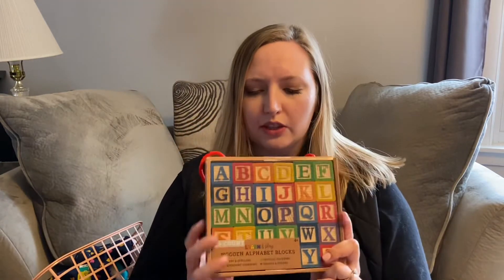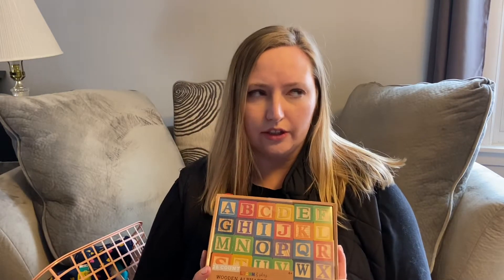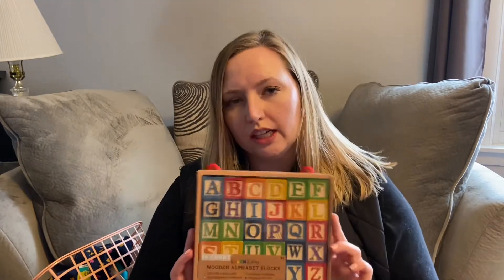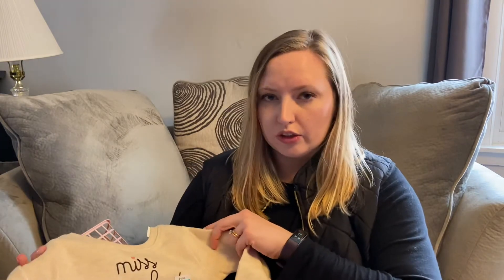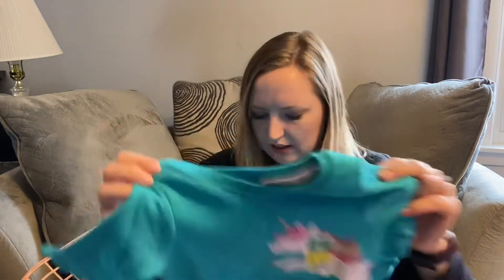VALENTINE’S GIFT GUIDE for All Ages | Budget Friendly Gifts | Last Minute Gifts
Hi there 👋. My name’s Olivia and I’m a busy mom of a one year old baby girl. I’m here to share with you some budget friendly tips. From affordable grocery hauls to budget friendly gift ideas, I’m here to spill it all!

Ibotta code: gvixcwi
Fetch code: PRAMX